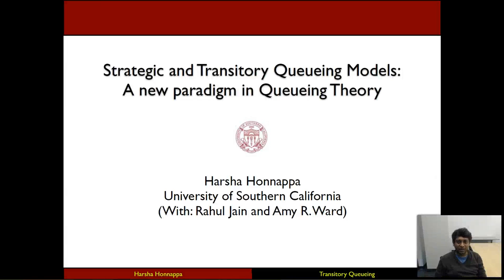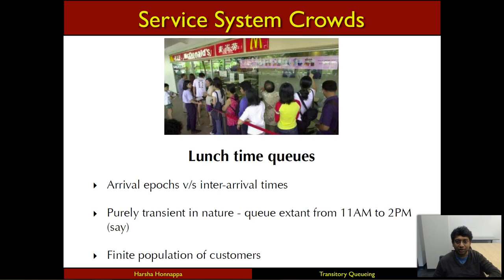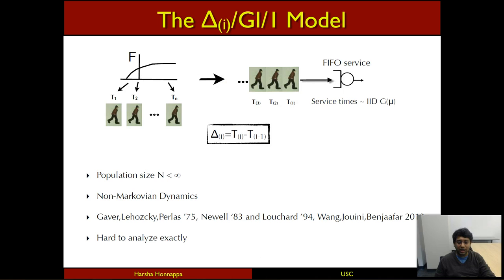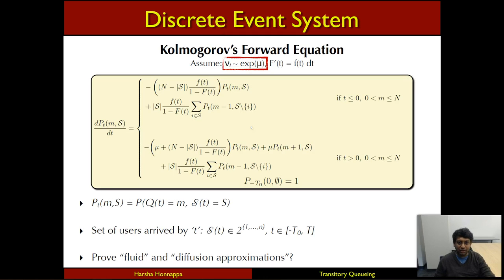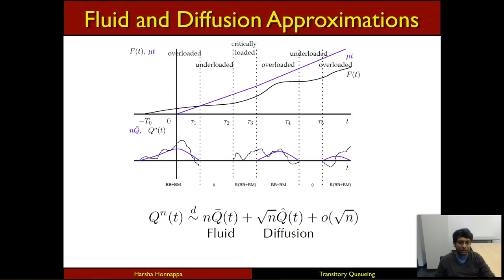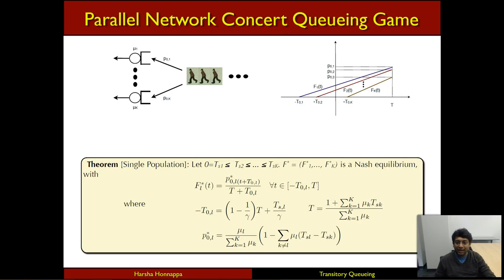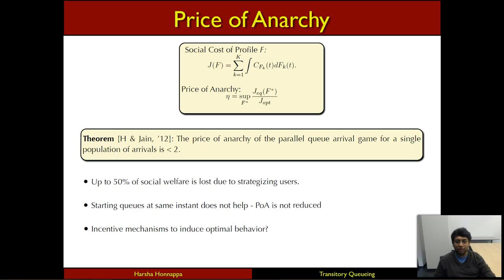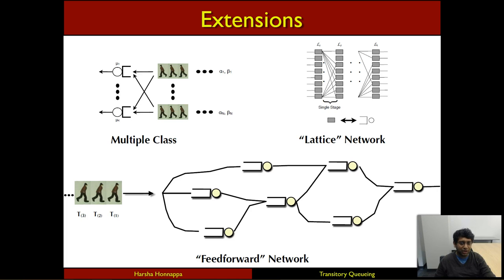Harsha Honnappa - Strategic and Transitory Queueing Models: A new paradigm in Queueing Theory